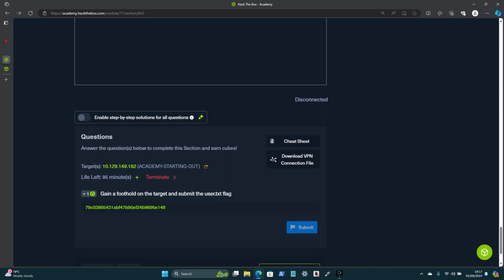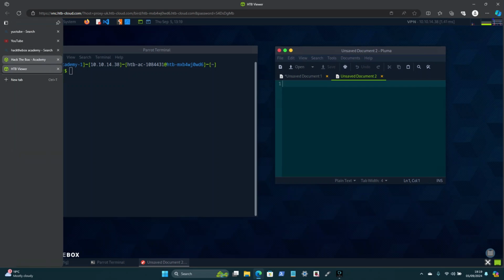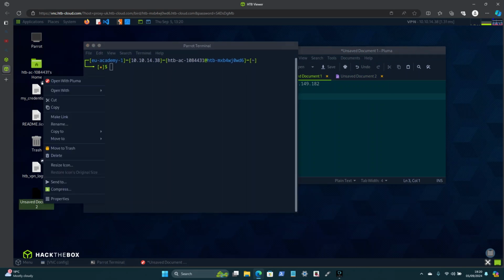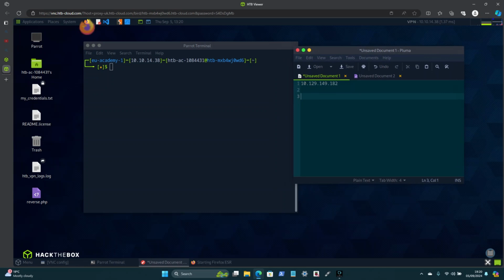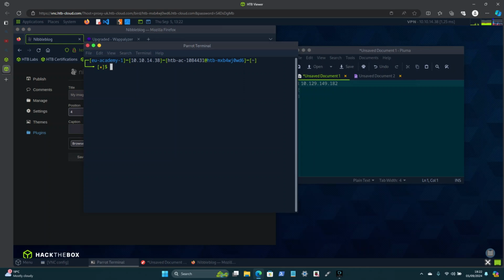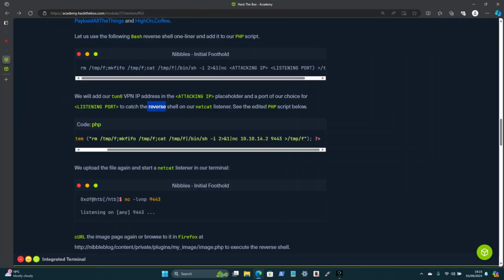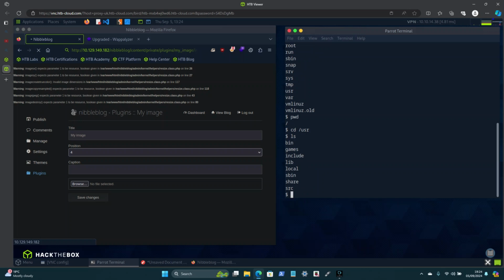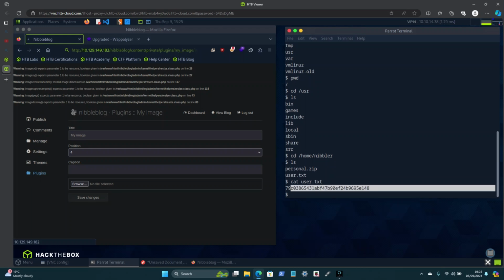HTB nibbles privilege escalation part 1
this is part 1 of nibbles walk through and i will be showing how to step by step to complete this part part 2 out soon and don't forget to like and share and subscribe if you passed it i know you can do it happy coding comment below what you want to see next